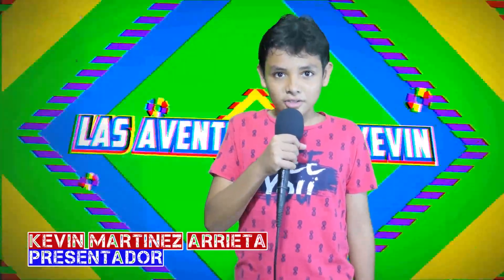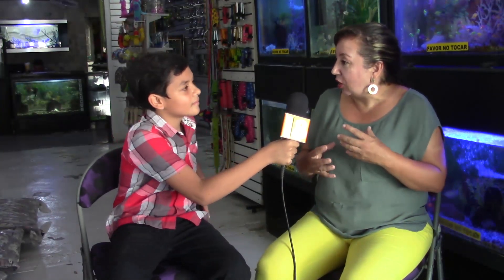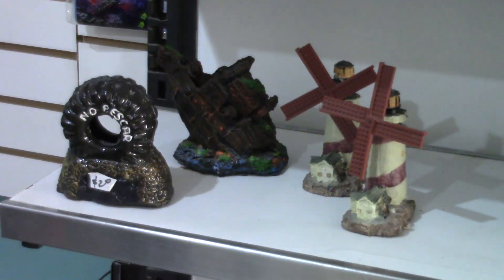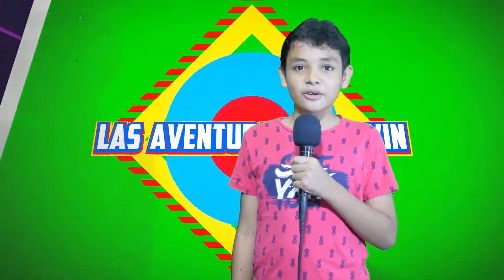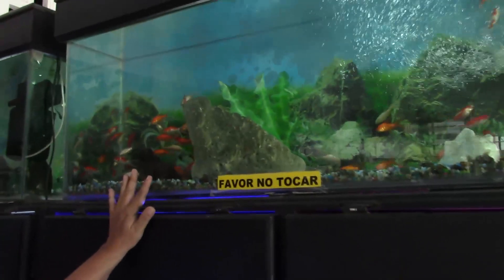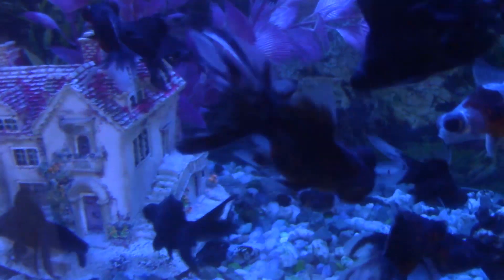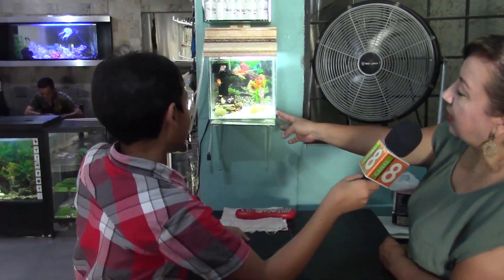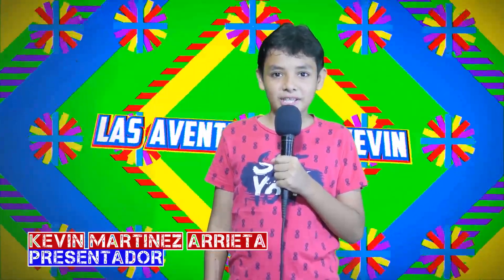LAS AVENTURAS DE KEVIN PECES TROPICALES programa 1